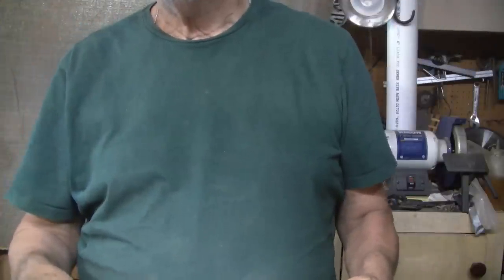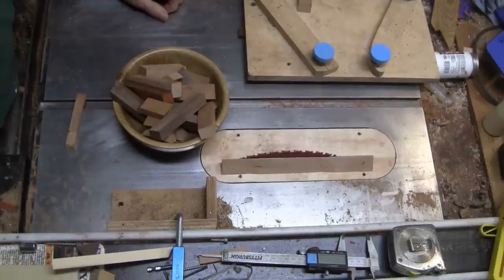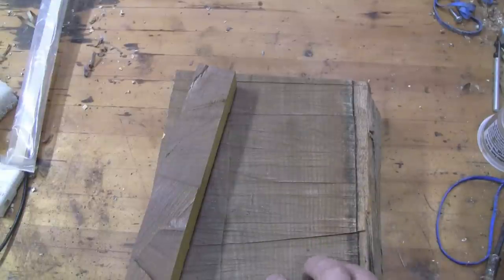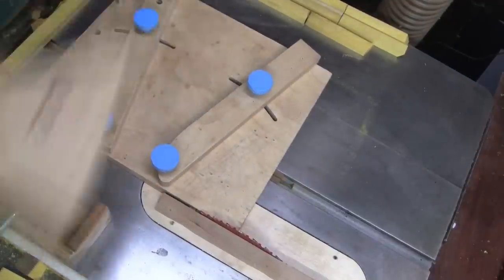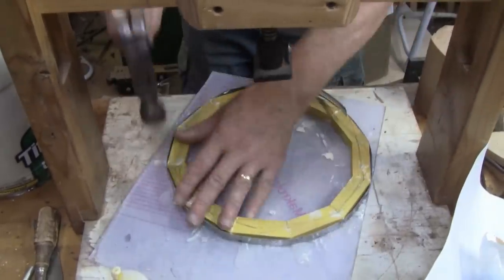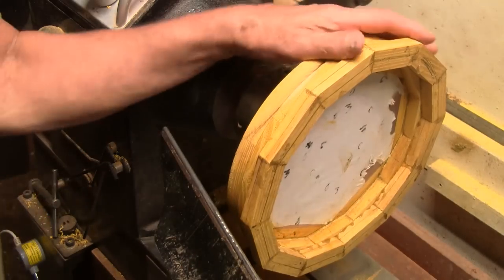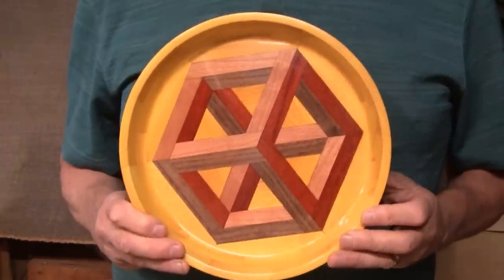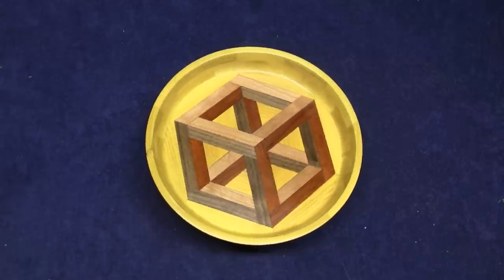A Simple But Cool Illusion For All Levels - Wood Turning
This Illusion is basic but lots of fun to do. Has a very cool effect.
Made from Cherry, Walnut, Padauk and Osage Orange